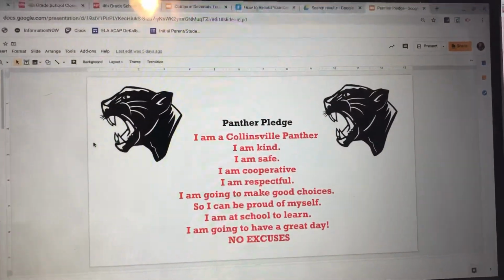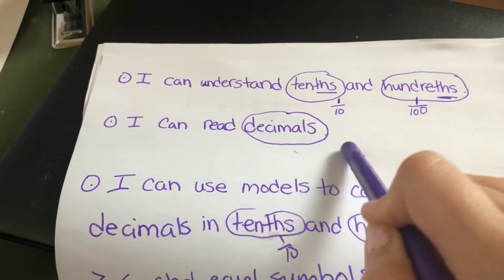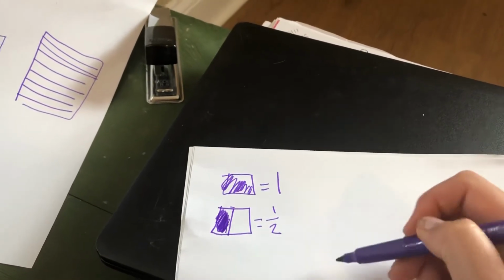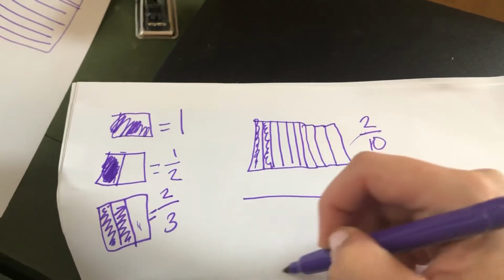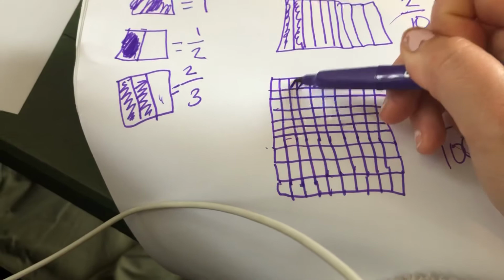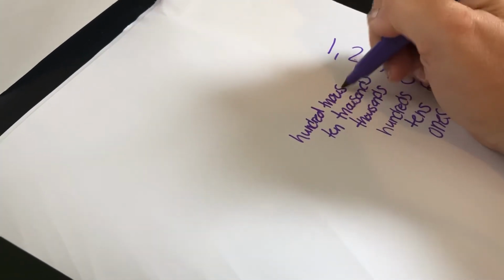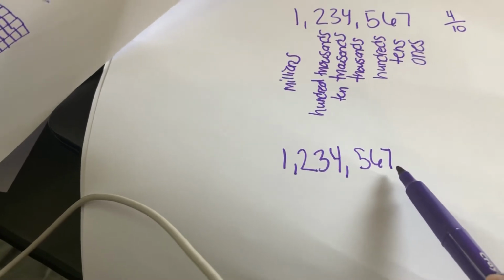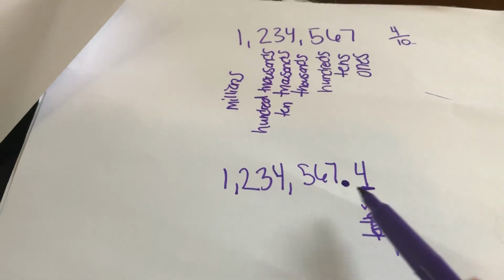April 14th Lesson 1